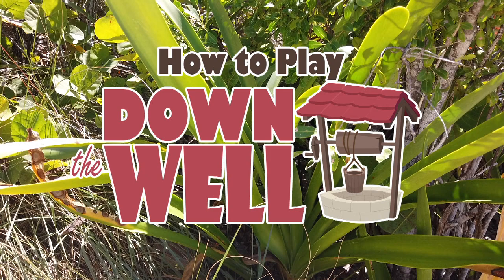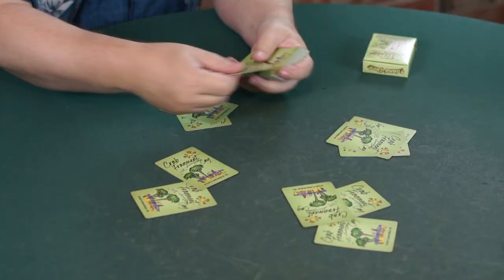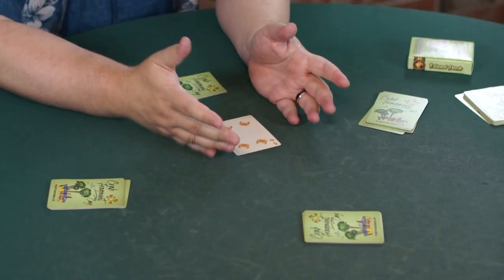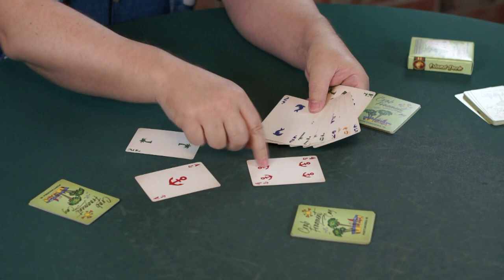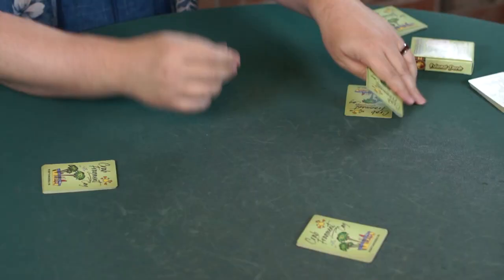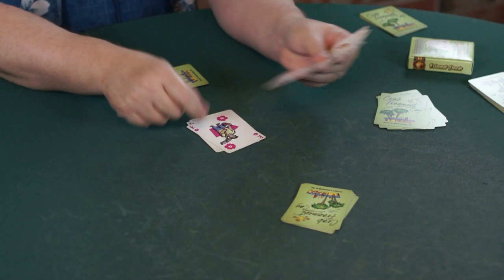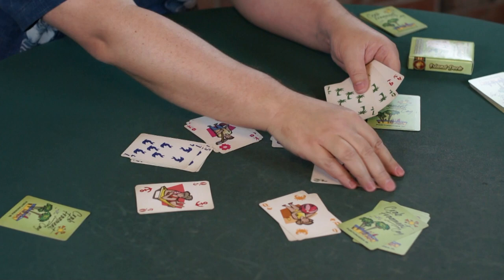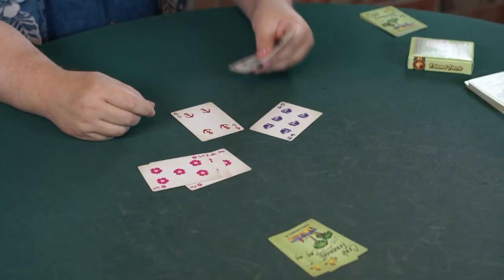How to Play Down the Well, by James Ernest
James Ernest walks through the basics of Down the Well, a game for the Island Deck from Crab Fragment Labs.

Down the Well feels a bit like a trick-taking game, a bit like a stops game, and a bit like something entirely different. The goal is simple: play the last card on the last round. But you're never exactly sure when the game will end, because that only happens when someone runs out of cards.

The Island Deck is a 6-suited, 54-card deck with Aces (which are high in this game), deuce through seven, King and Queen. You can find the rules for Down the Well and many other games with this deck at Crab Fragment Labs.